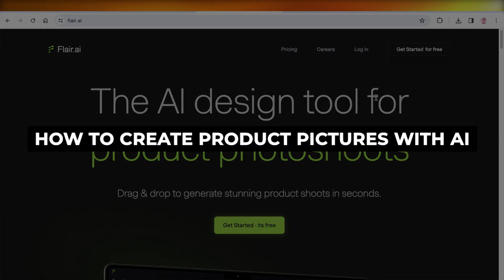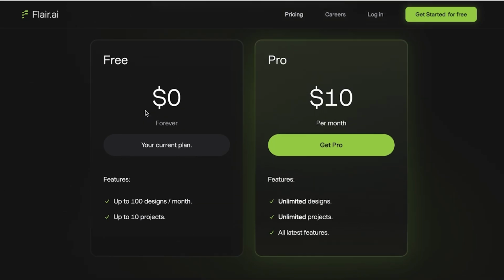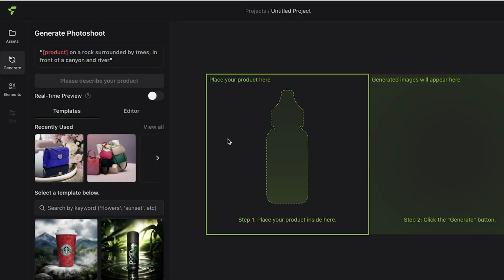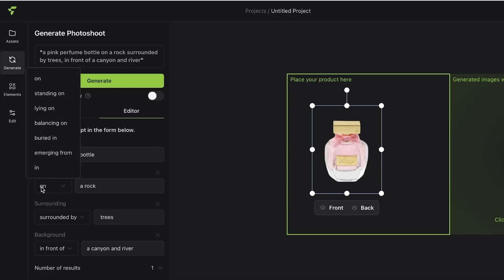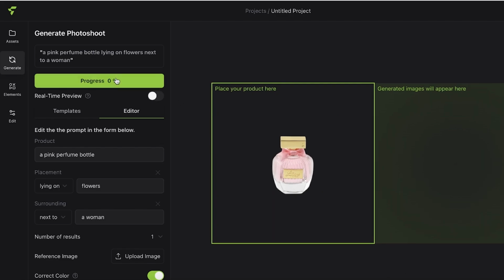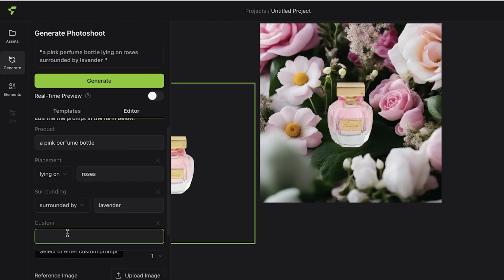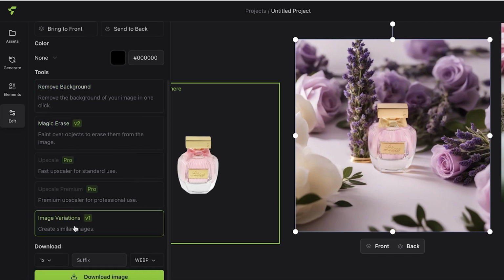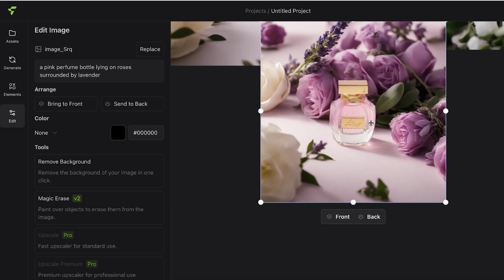How to Create Product Pictures With AI (For Free)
Learn How To Create Product Pictures With Ai. This video will cover everything that you need to know and help you get started with this software.